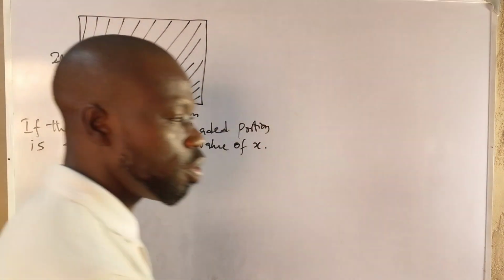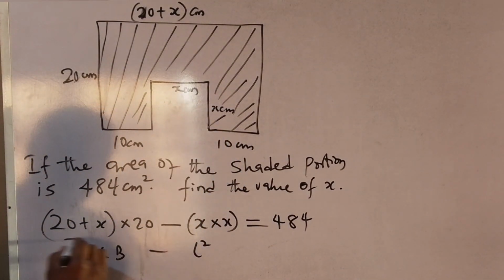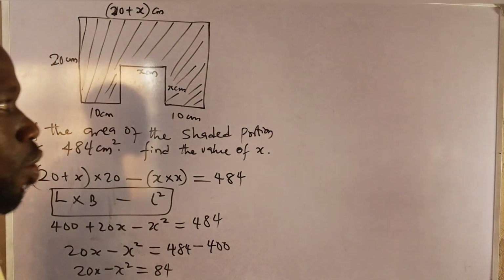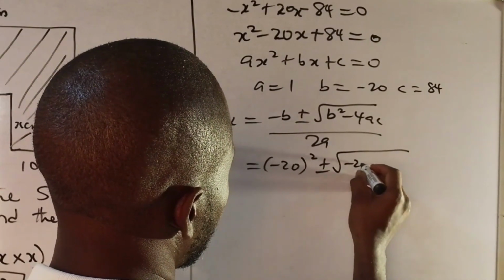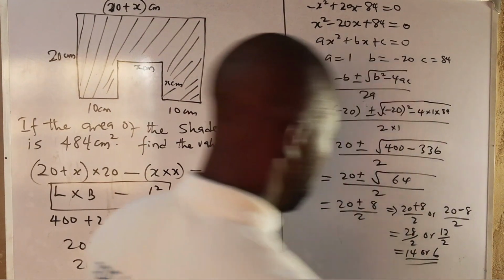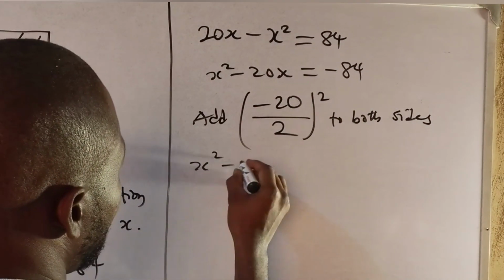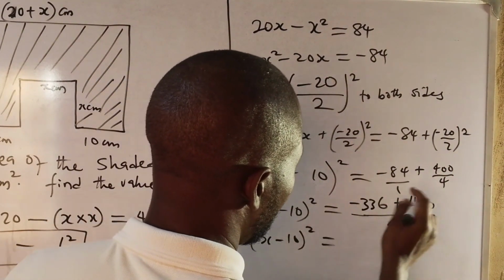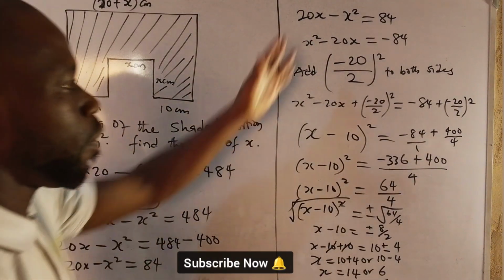Area of Shaded Portion led to Quadratic Equation | Completing the Square & Formula Methods Used